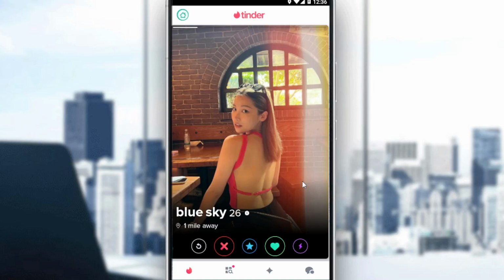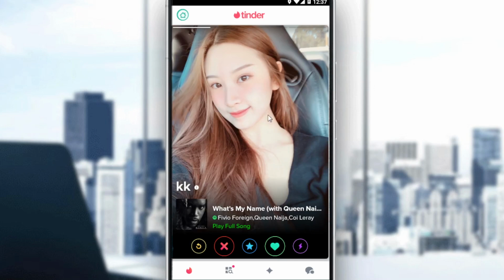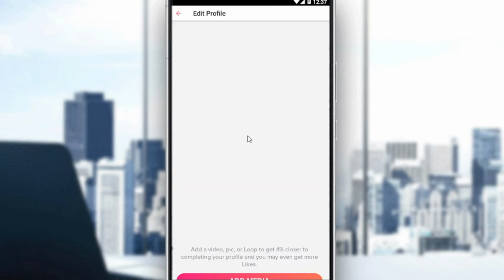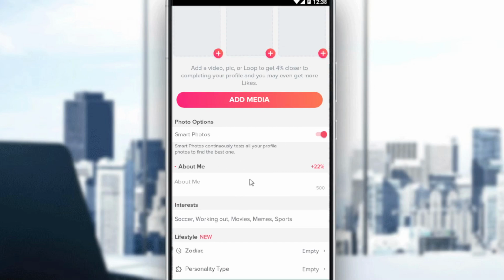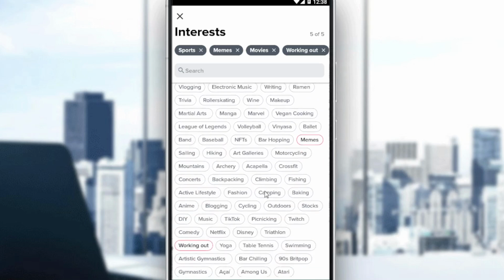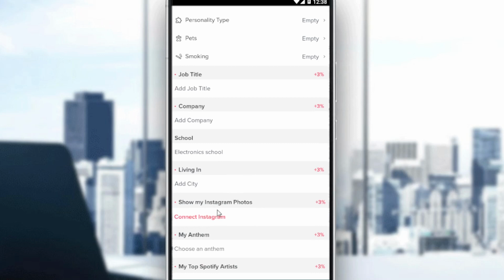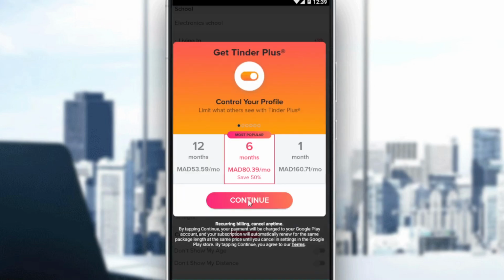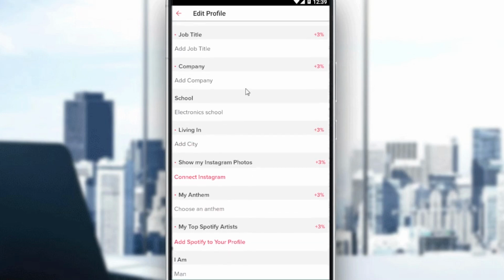How To Edit Profile On Tinder Tutorial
Today I show how to edit profile on tinder tutorial,change tinder profile,tinder profile,how to edit your profile on tinder